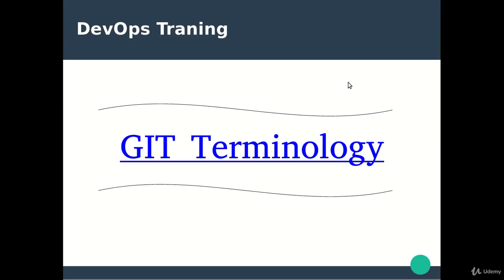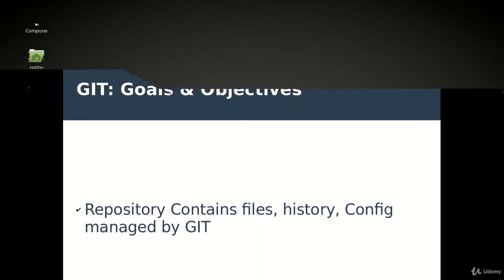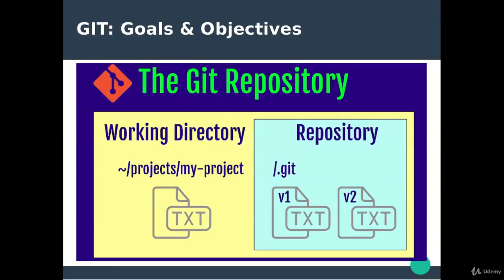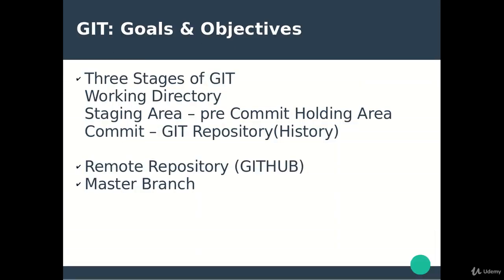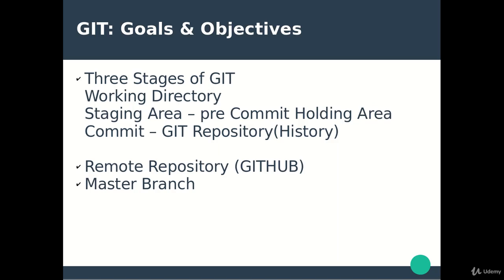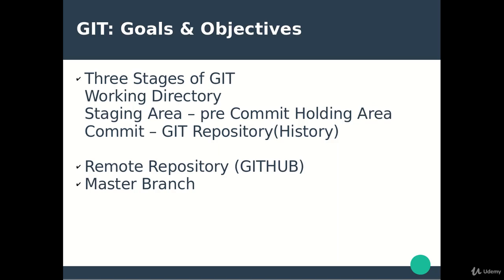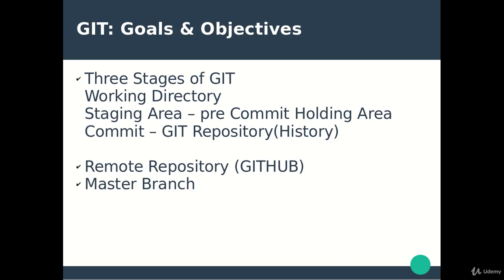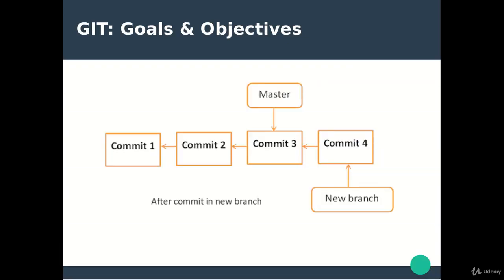9 Key GIT Terminology